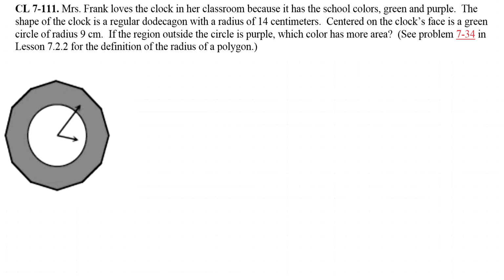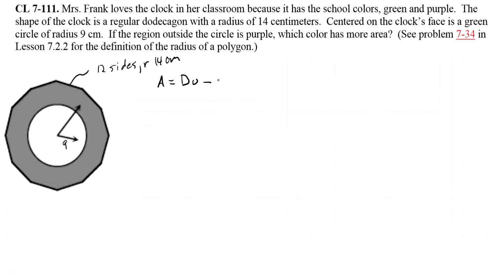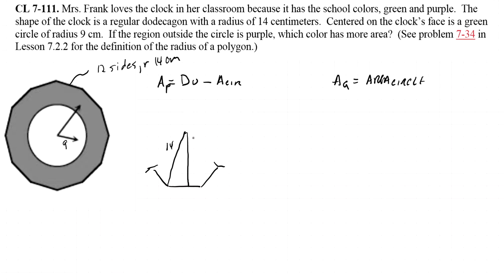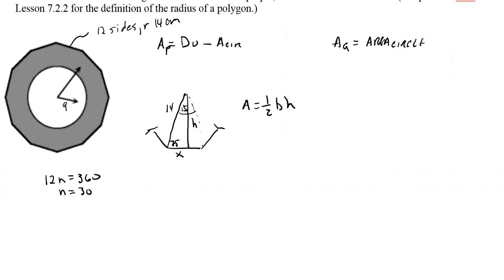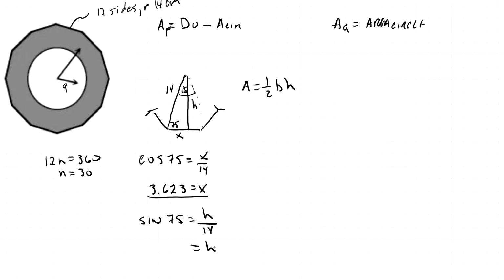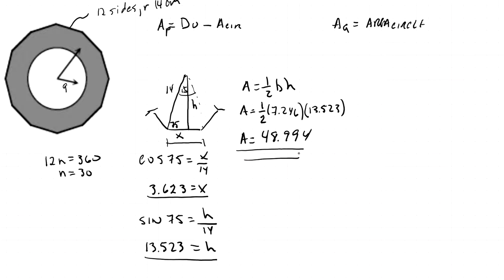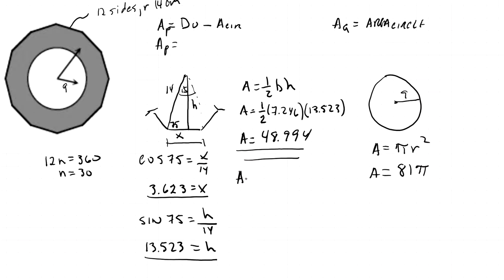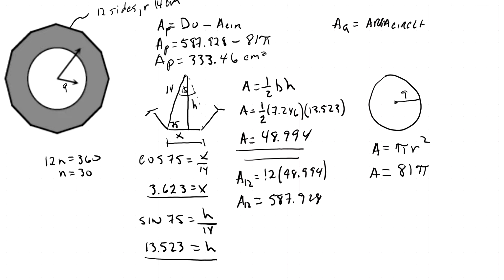H 7 111